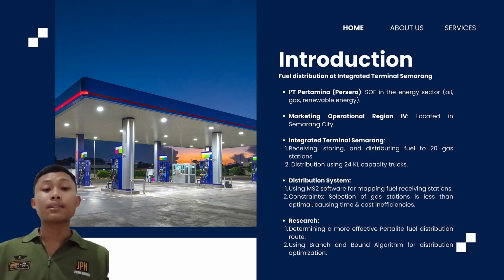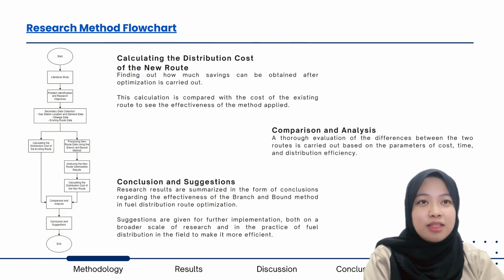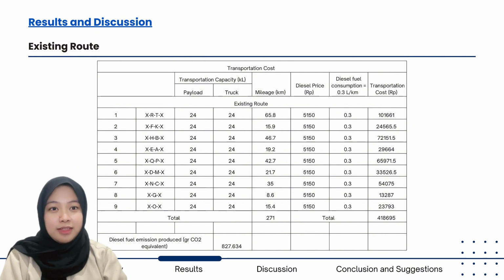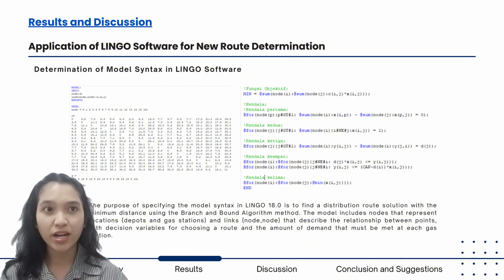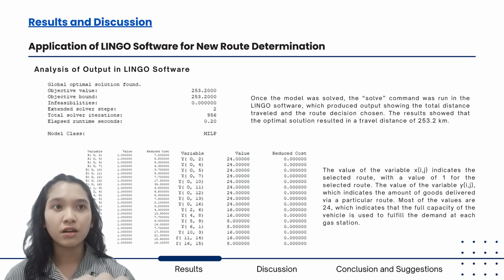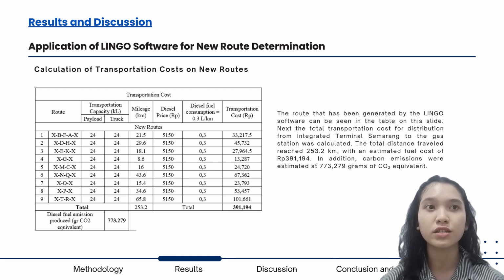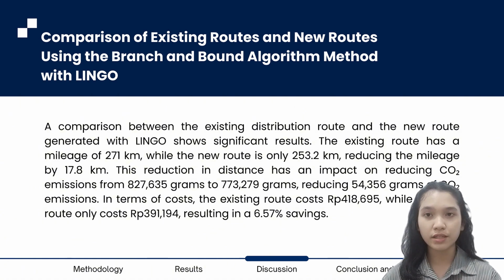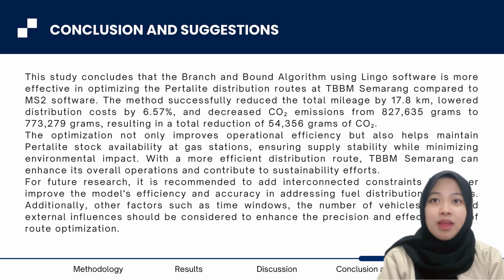Route Optimization Using Branch and Bound Algorithm Method in Lingo - Group 1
This video is a presentation for the Oil and Gas Logistics course assignment. In this video, we will discuss route optimization using the LINGO software with the Branch and Bound algorithm. We will compare the existing distribution route with the new route generated by LINGO, and calculate the cost savings, CO2 emission reduction, and distribution efficiency achieved.